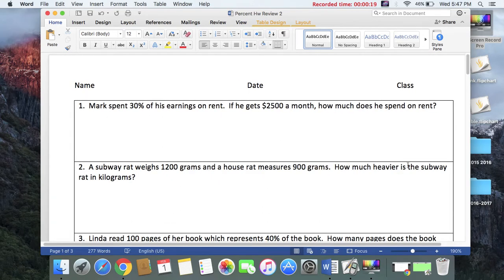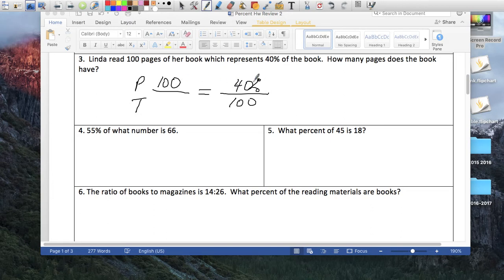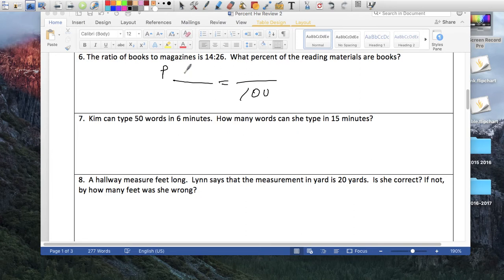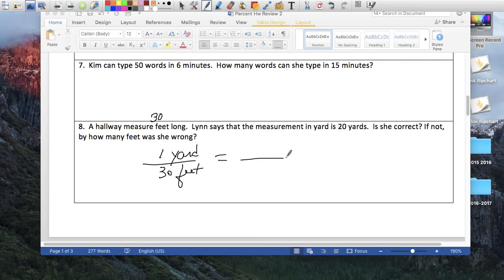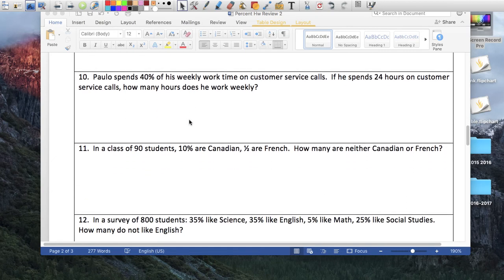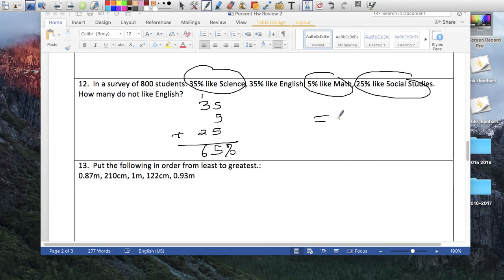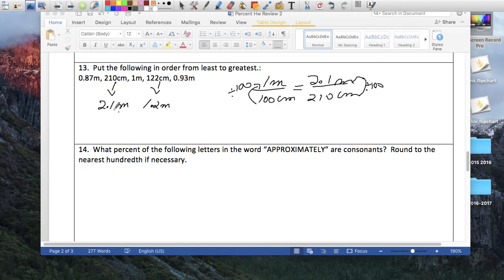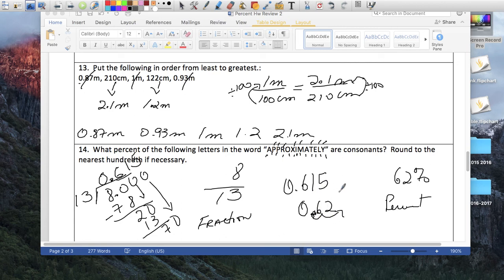Percent and Conversion Review 2